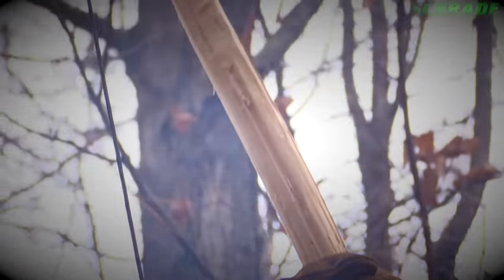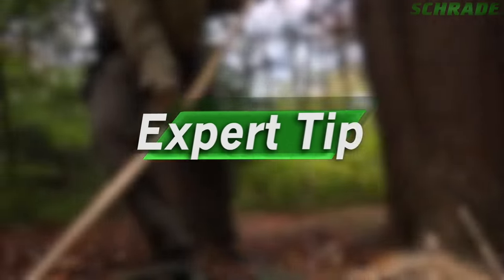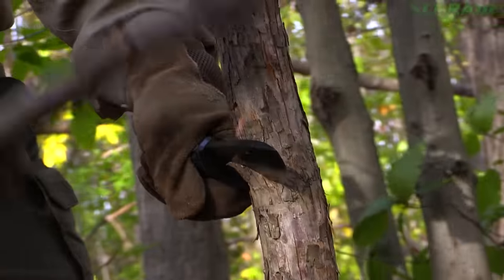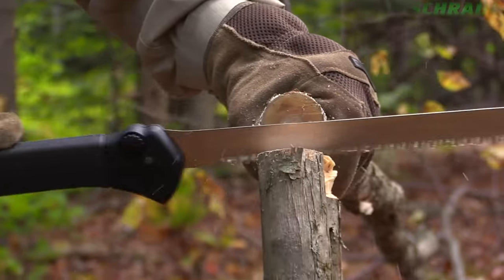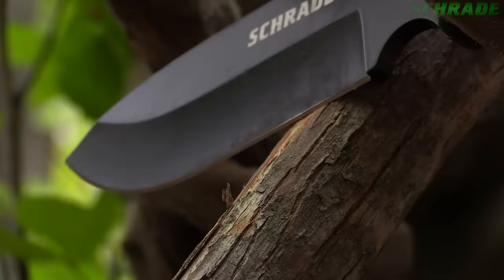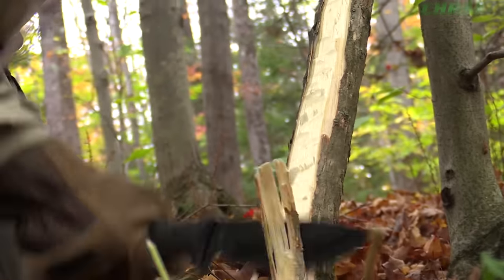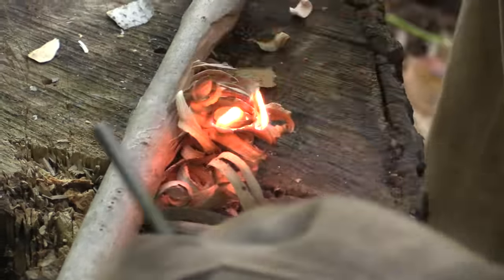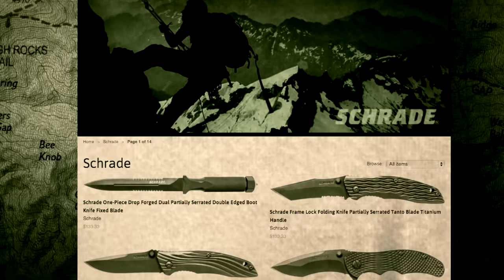How to Build a Survival Bow - Instructional Video Sample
About - How to Make a Survival Bow... Hey... this is David with Ultimate Survival Tips... and yep, this is another one of our channels. In our spare time we do some cool video stuff for outdoor brands... like this video.

Discover How Easy and Affordable Generating Premium Custom Video Content and Be... and How Ultimate Outdoor Media Can Help You Use Premium Video Content to Sell More Gear, Grow Your Social Media Fan Base and Develop a Great YouTube Channel through the Use of Premium Videos that Feature Your Company and Gear.

Concept, Script, Voice Talent, Models, Photography, Pre and Post Video Production Provided by Ultimate Outdoor Media.